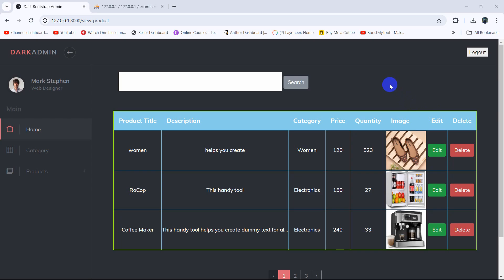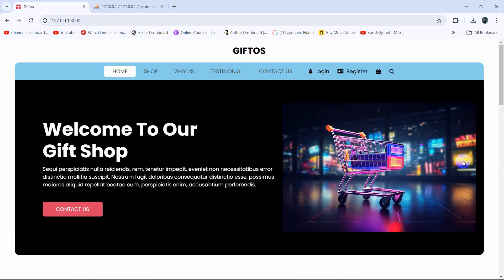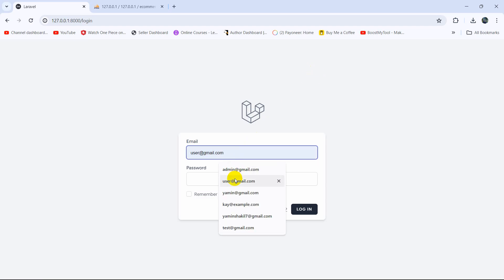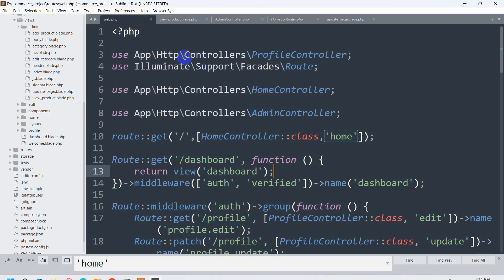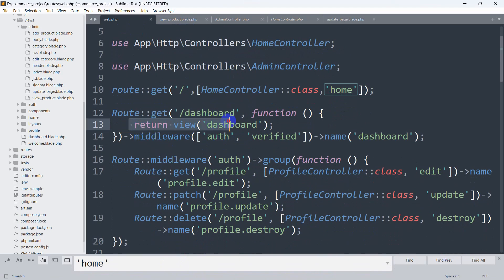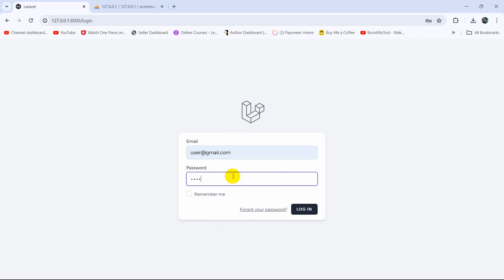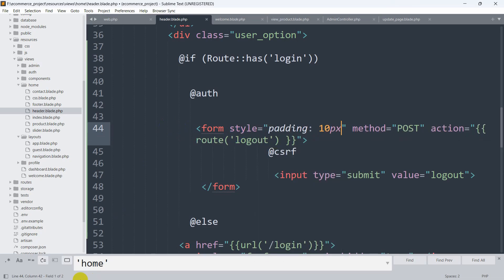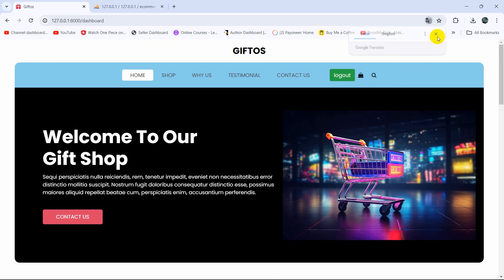How to Redirect User to Different Page After Login in Laravel | Laravel E-Ccommerce Project Tutorial